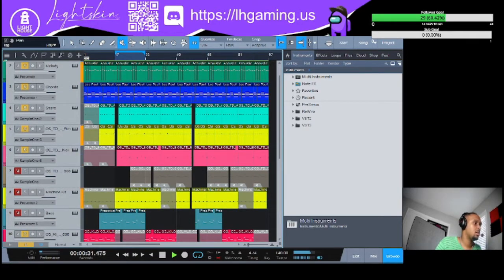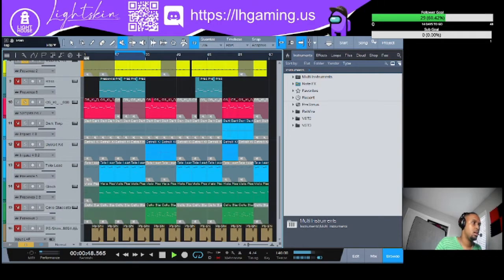Deconstructing Angels Cry (beat)